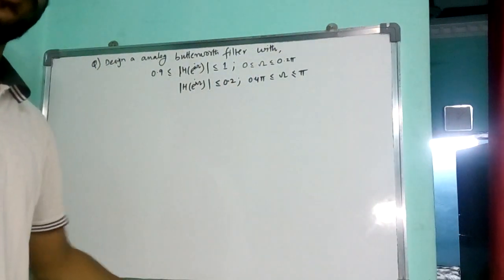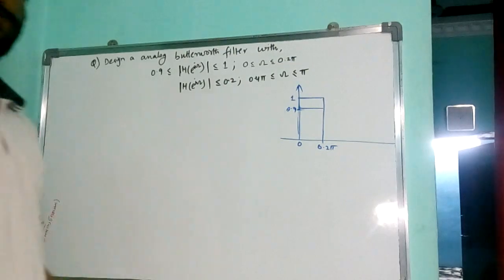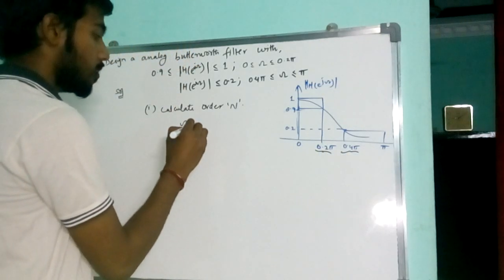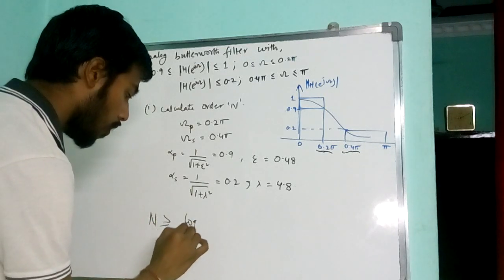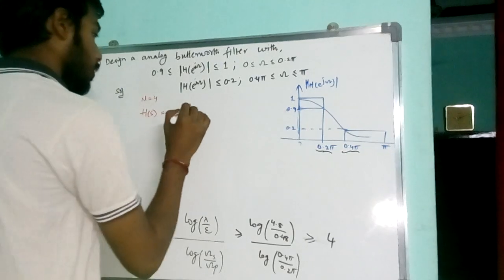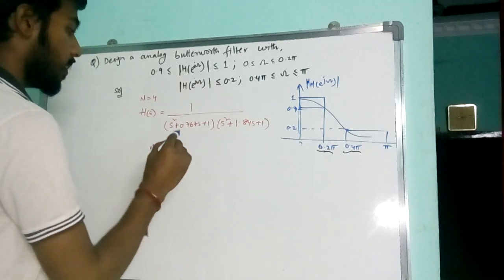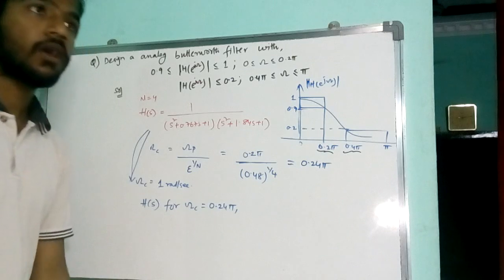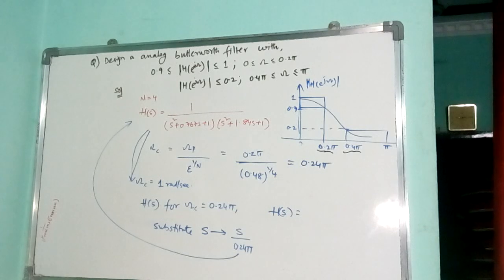problem on design of analog butterworth filter